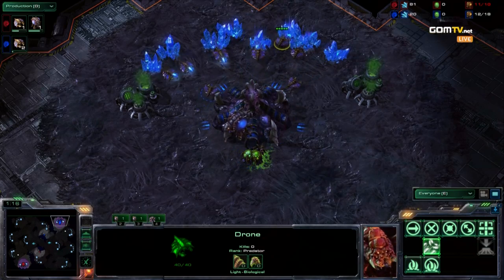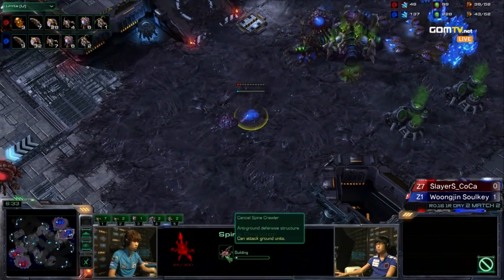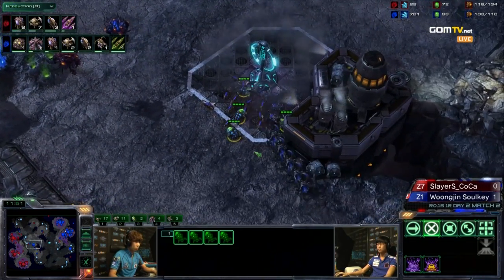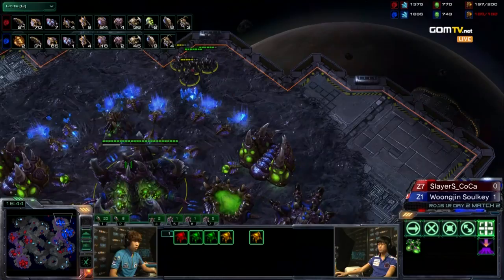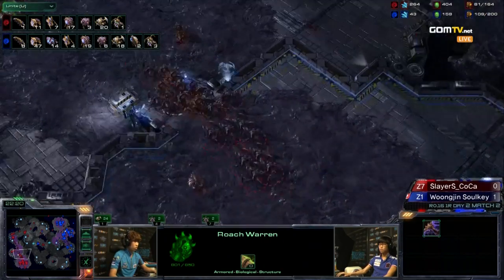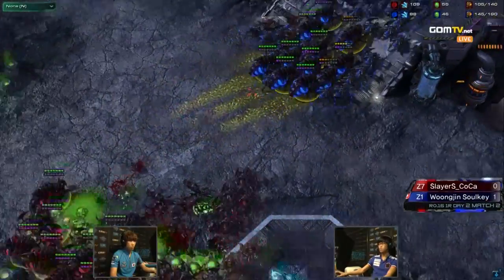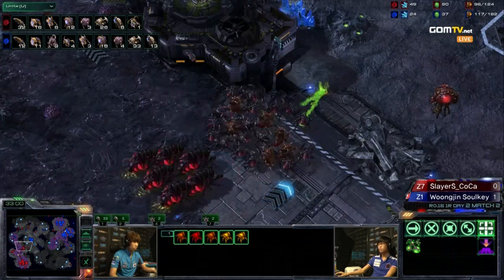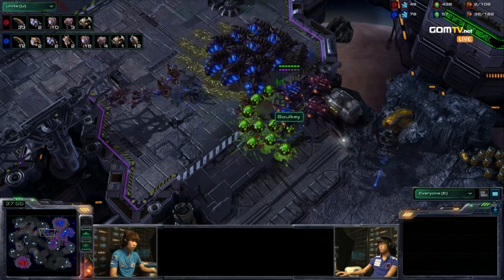WCS Korea Nationals - LB Round1 Day2 Match2 Set2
SlayerS_CoCa vs Woongjin_Soulkey